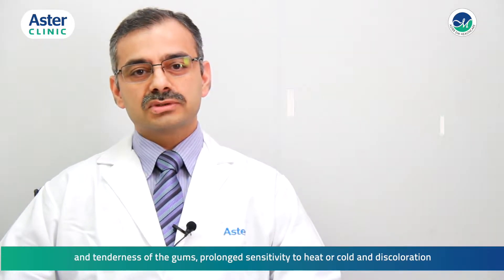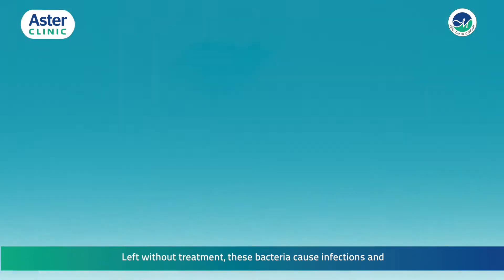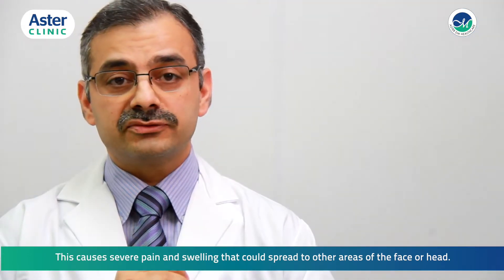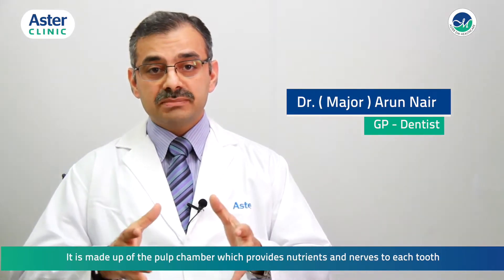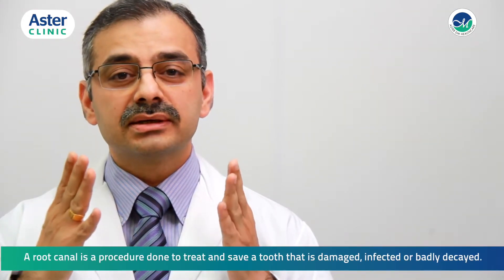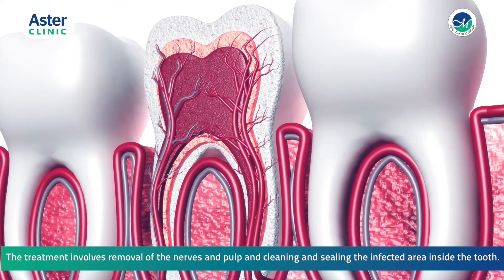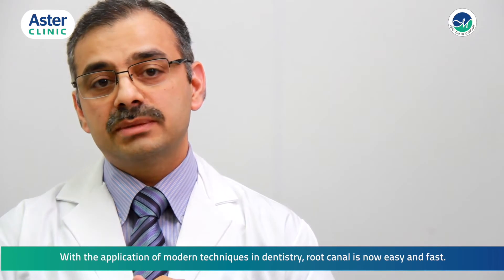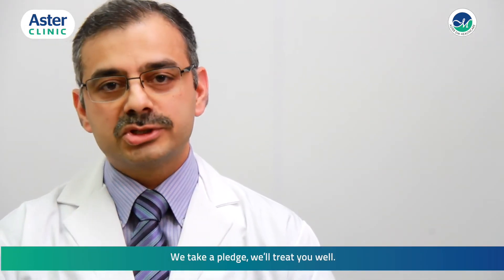Dr. Arun Nair talks about Single Visit Root Canal Therapy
What happens in a Single Visit Root Canal Therapy & why should we do that ? Watch this video from our Specialist Dr. Arun Nair